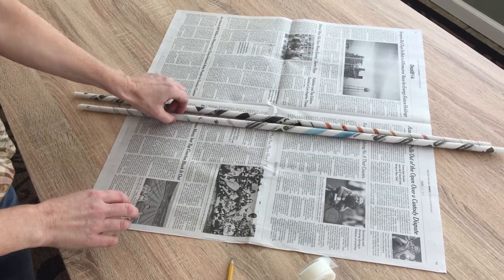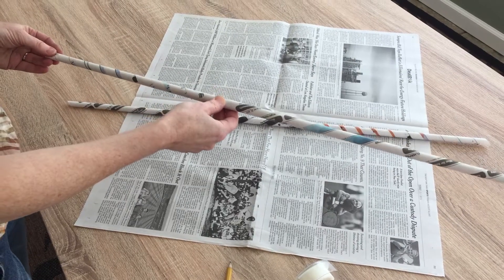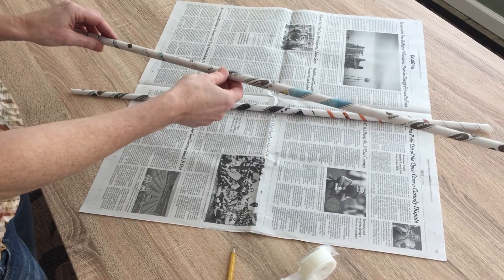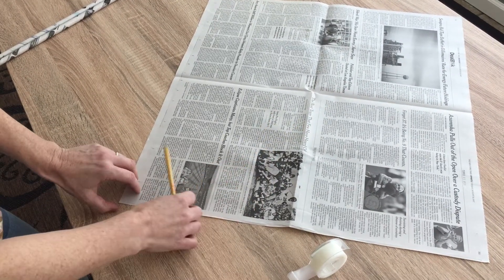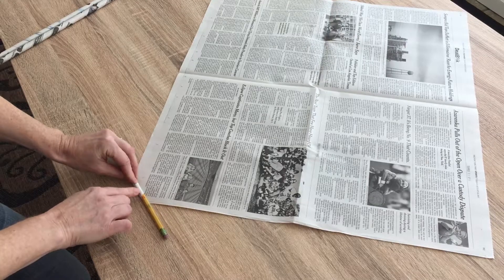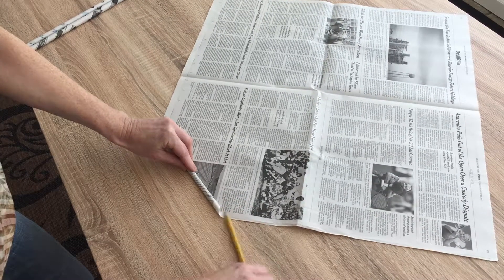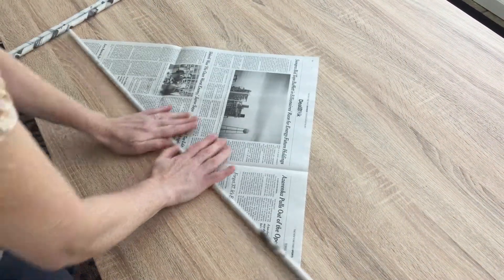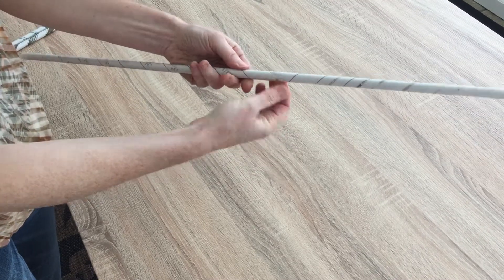Rolling newspaper for the bodyscale Build Big activity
This video accompanies the Build Big lesson plan for grades 3-12.  Link for lesson plan will be made available after it's completed.